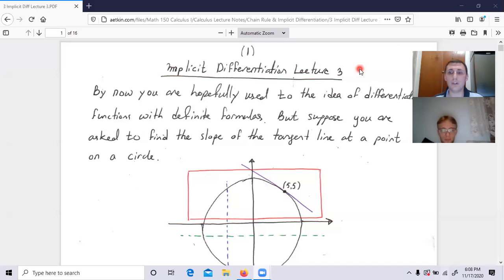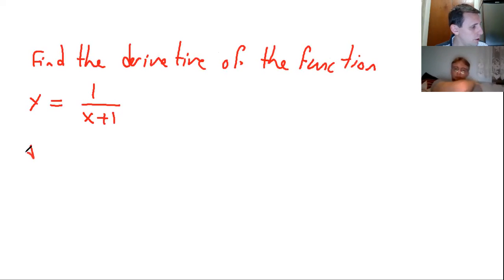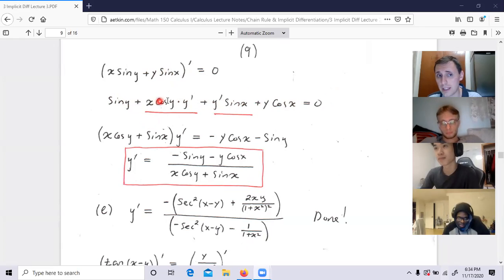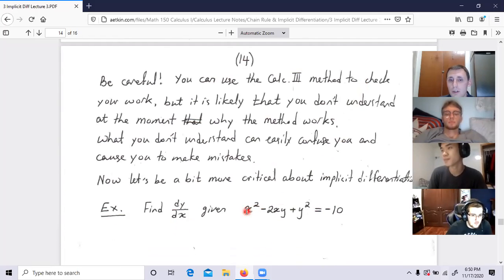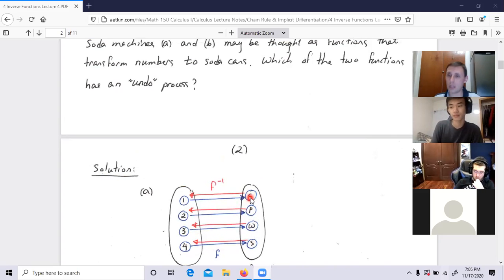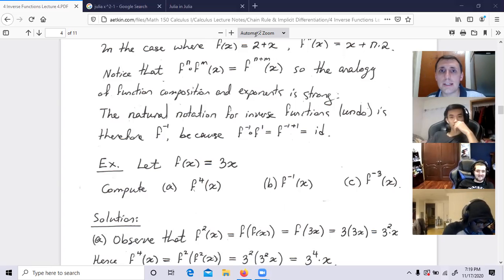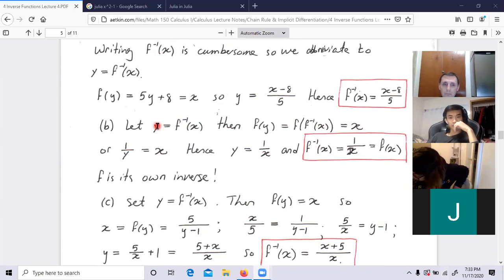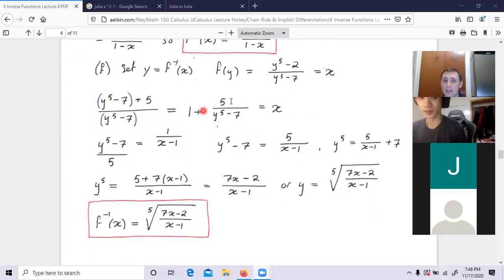E F20 Calculus Lecture 25: More Implicit Differentiation and Inverse Functions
We continue to explore implicit differentiation and review inverse functions